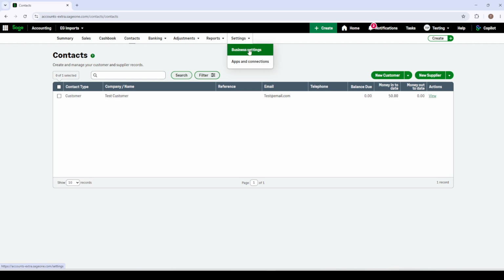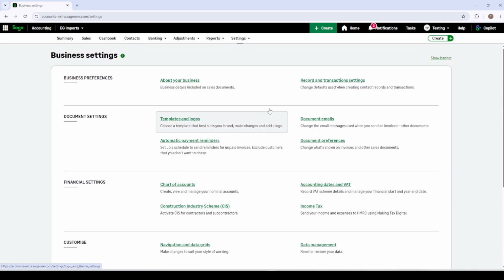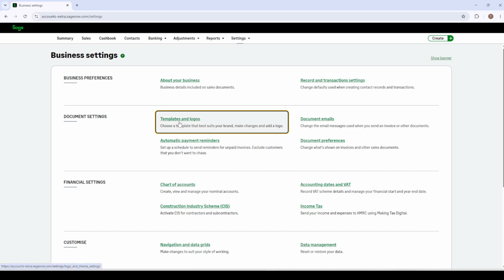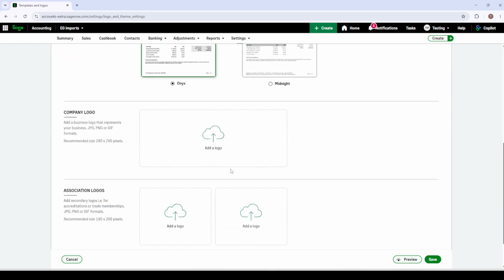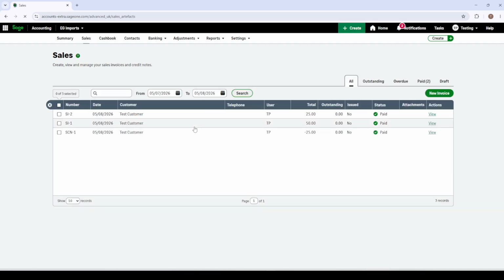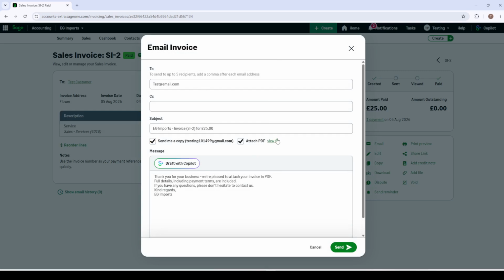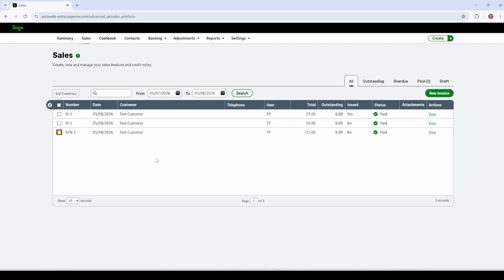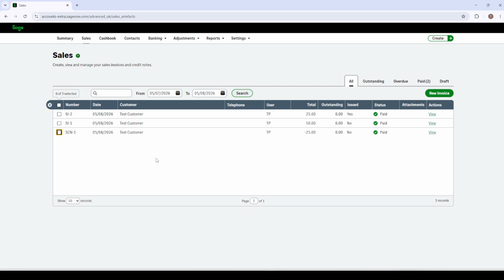Email Invoices From Sage Accounting [Effortless]